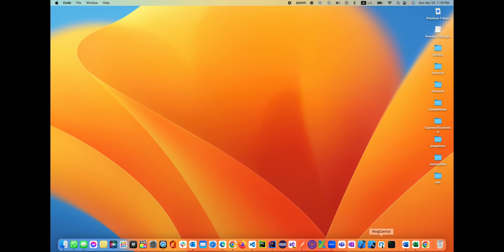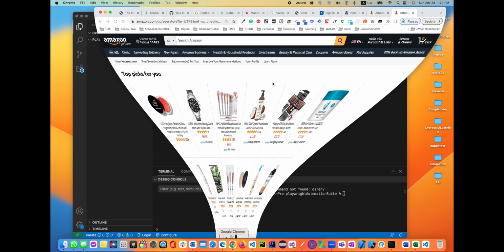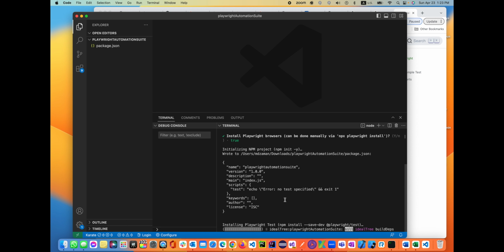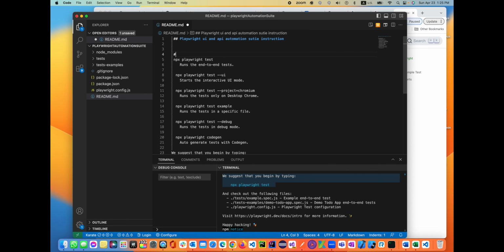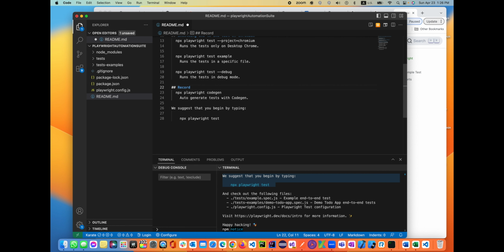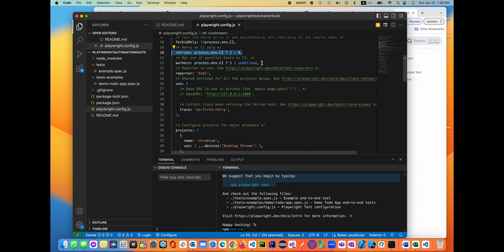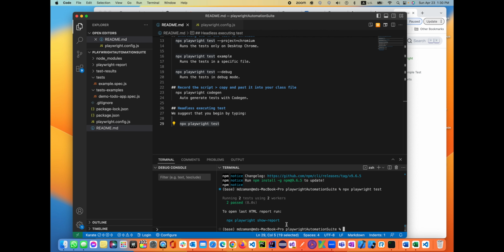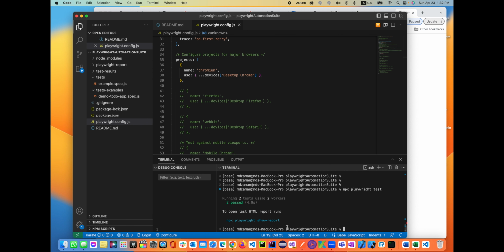GITS-Playwright Javascript UI Automation Series-01 | Scratch Projects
Playwright Javascript UI Automation Series-01 | Scratch Projects

- Create a playwright UI automation suite from scratch
  -Pre-requirement
  -NodeJS install any version
- Code editor (preferred to use VS Code)
- Open Terminal /iTerm in your MAC
  - Create a folder
  - Open the folder in VS Code
- Open Terminal in VS Code
- Open the playwright URL on the browser by searching playwright
- Follow the instruction from the playwright DOCS for installation
- Run test
- Run HTML Report